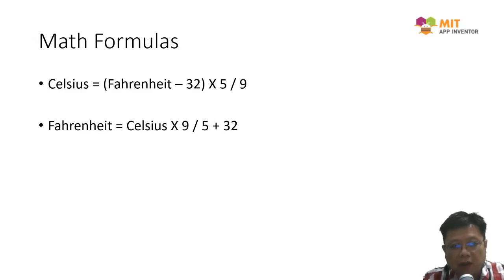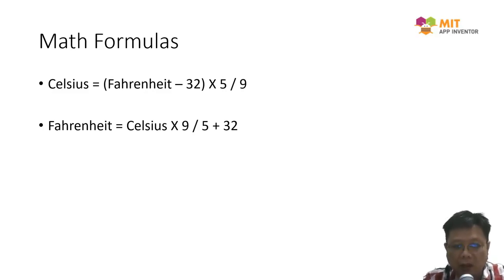02 AppInventor2 Create temperature converter